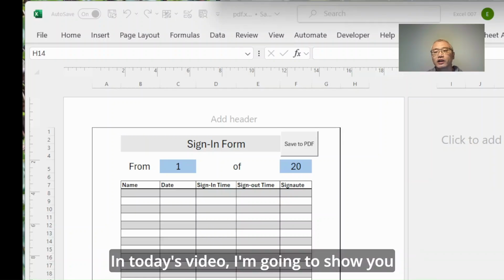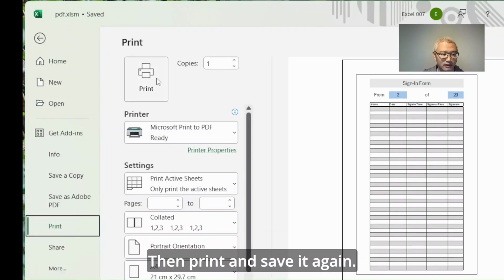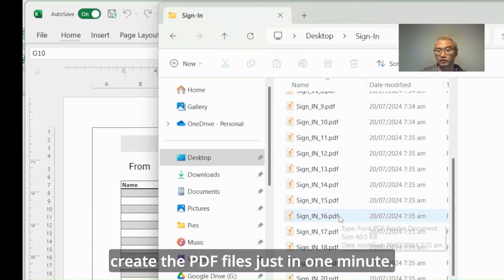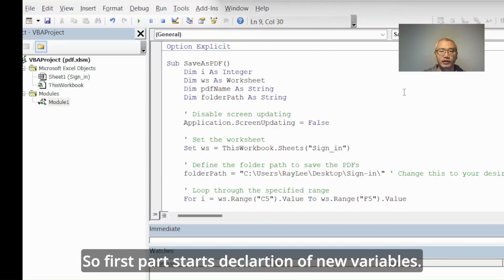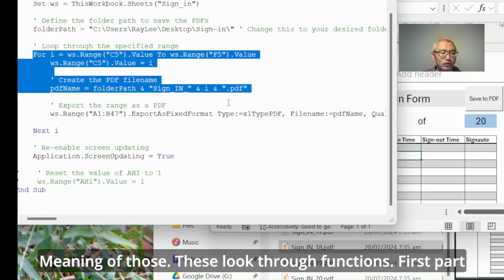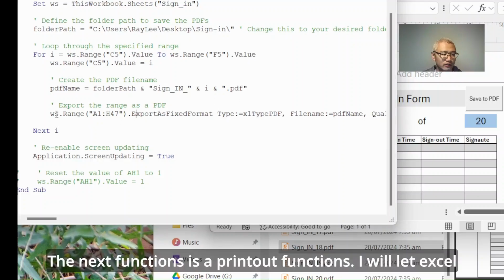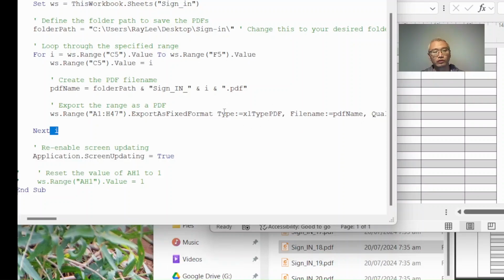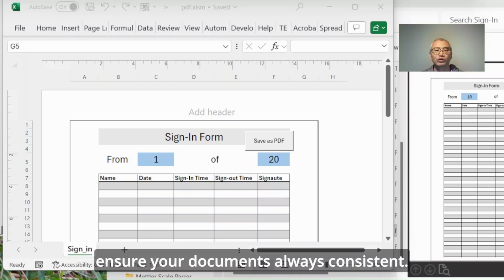Automatically Save Excel Sheets as PDFs with Continuous Numbering Using VBA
In this tutorial, I'll show you how to automate saving Excel sheets as PDFs with continuous numbering using VBA. This technique will help you streamline your workflow and ensure your documents are consistently named.

Timecode:
00:00 Opening
01:49 Demostration
03:06 Code Explain

Code:
Option Explicit

Sub SaveAsPDF()
    Dim pdfName As String
    Dim folderPath As String

    ' Disable screen updating
    Application.ScreenUpdating = False

    ' Set the worksheet
    Set ws = ThisWorkbook.Sheets("Sign_in")

    ' Define the folder path to save the PDFs
    folderPath = "C:\Users\XXXXX\Desktop\Sign-in\" ' Change this to your desired folder path

    ' Loop through the specified range
    For i = ws.Range("C5").Value To ws.Range("F5").Value
        ws.Range("C5").Value = i

        ' Create the PDF filename
        pdfName = folderPath & "Sign_IN_" & i & ".pdf"

        ' Export the range as a PDF
        ws.Range("A1:H47").ExportAsFixedFormat Type:=xlTypePDF, Filename:=pdfName, Quality:=xlQualityStandard

    Next i

    ' Re-enable screen updating
    Application.ScreenUpdating = True

End Sub